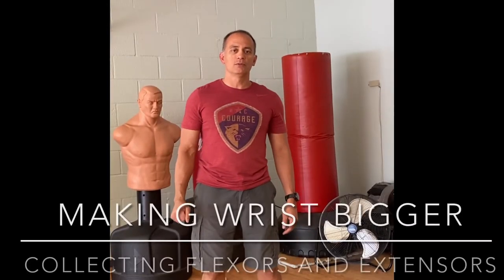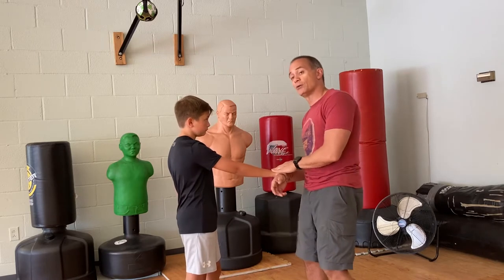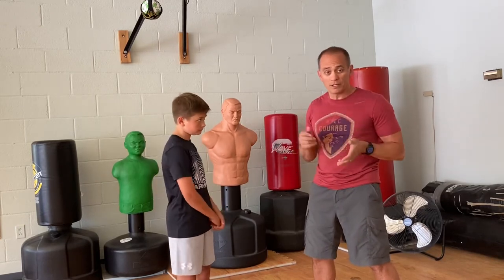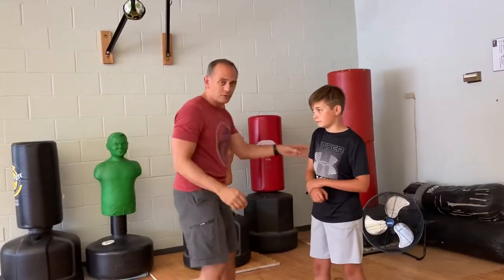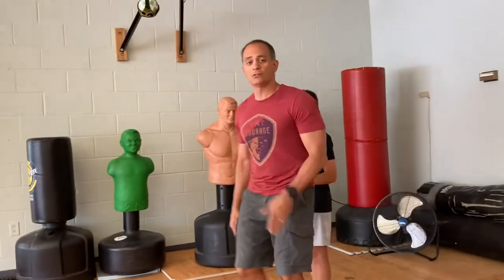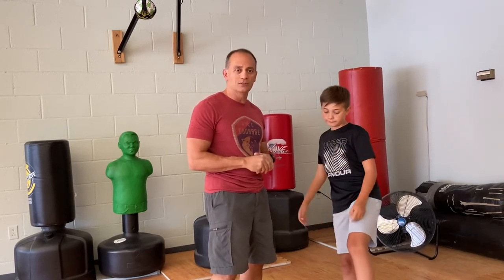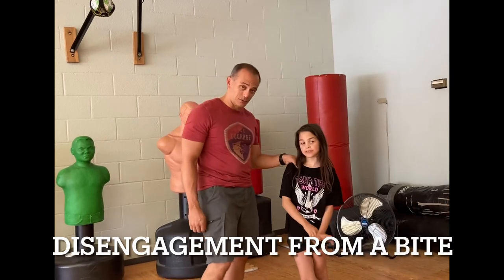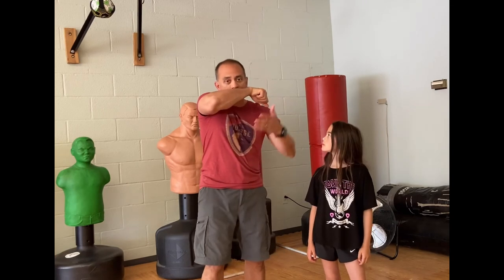Basic Non Violent Self Defense Techniques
Basics for Wrist grab, clothing grap, hair grab, bite without harming the person attacking